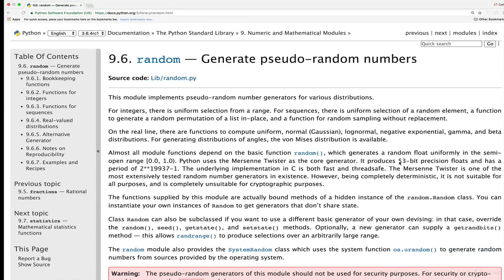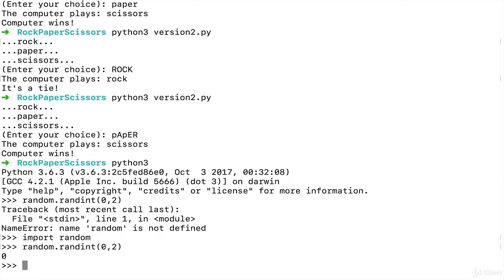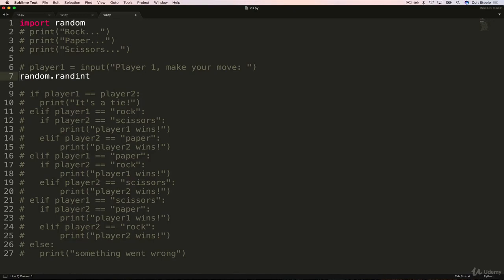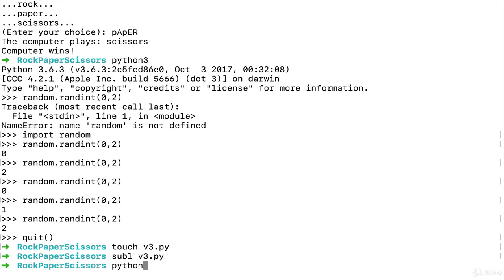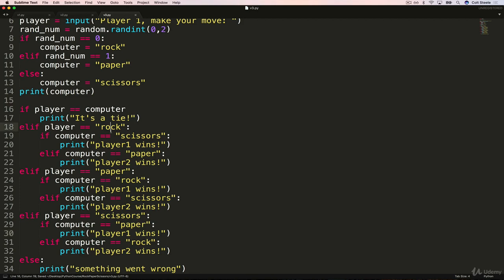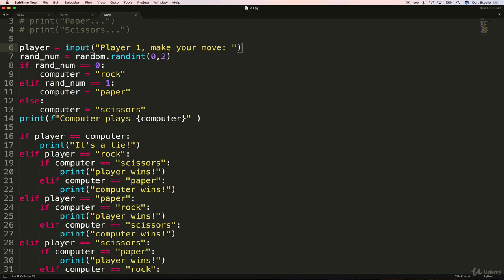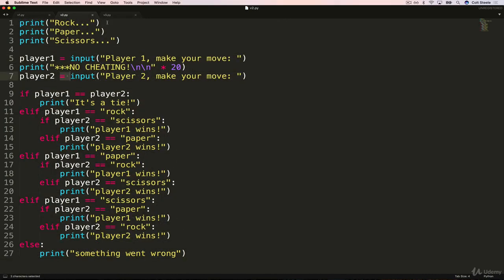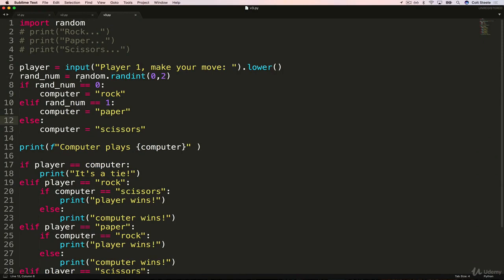RPS Mini Project Computer AI Solution | Coding for Kids Python Learn to Code with 50 Awesome Games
In this video, we will learn RPS Mini Project Computer AI Solution in Python 3

ascii table
udemy
python3
arab crossword clue
pypi
install python
python list
python 3 list
python3
pip
python code
python 3 print
python print
install pip
pip install
python version
python 3 download
python download
python dictionary
python 3 dictionary
JavaFX
Angular
Sorting algorithm
Tech With Tim
Hiroshima Airport
Docker
Stack
Penetration test
Prime number
Tableau Software
Tableau Software
Analytics
Go
Certification
React
MATLAB
Data structure
Cobra
JavaScript
C++
Engineer
Structure
Machine